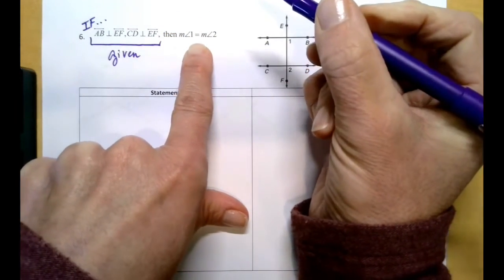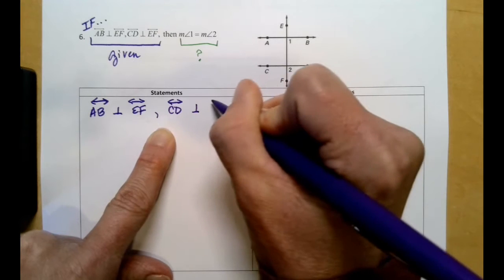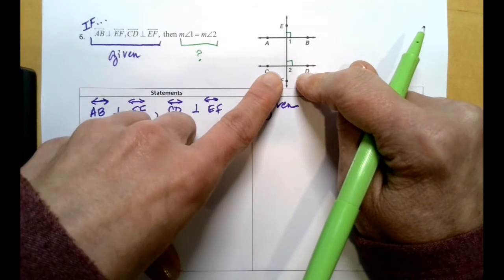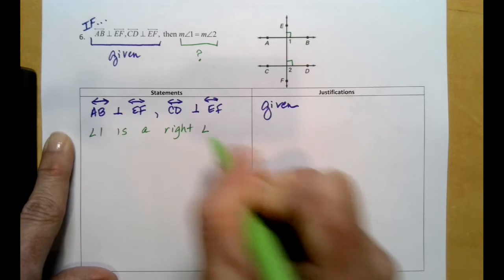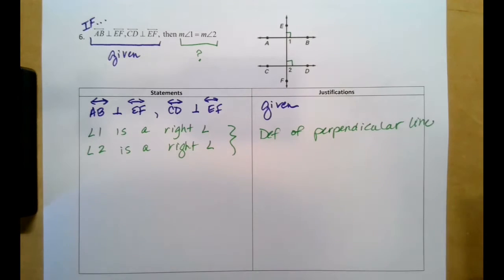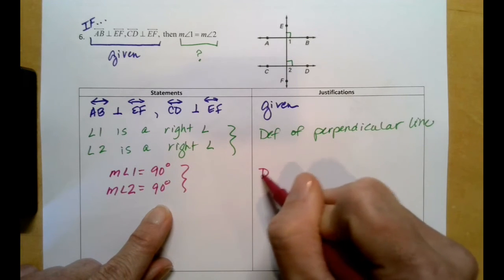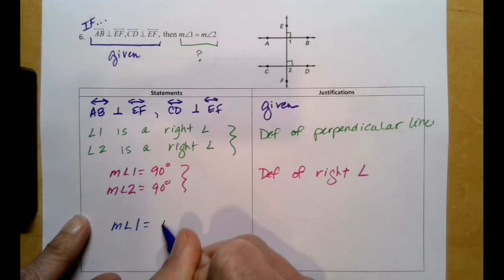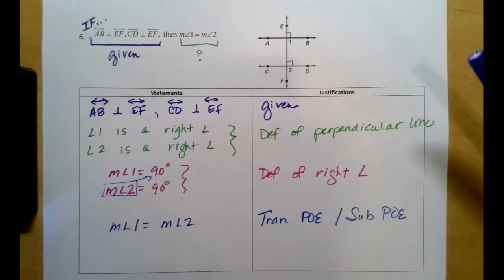GeoHN Proof 6